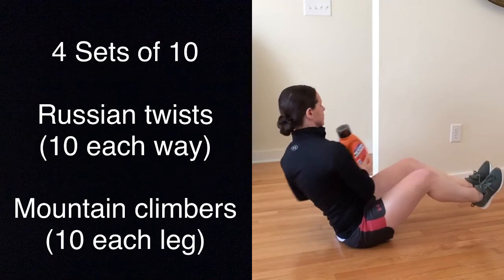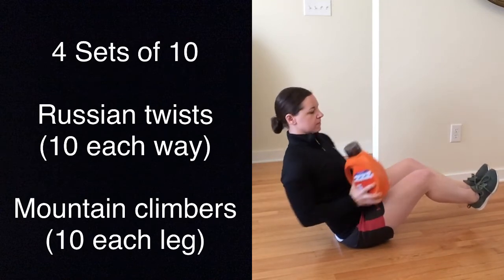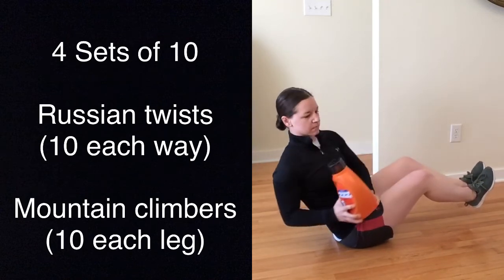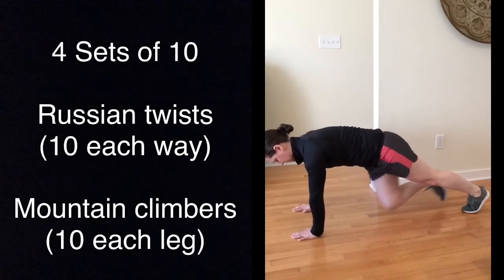Full Body Routine #3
4 sets of 10:
Squat to single arm press/Kettlebell swings
Lawnmower rows/Single arm chest press
Russian twists/Mountain climbers

Remember to practice social distancing recommendations during your workout.